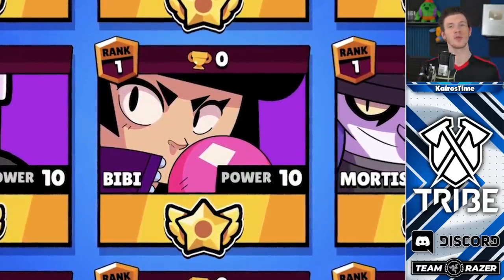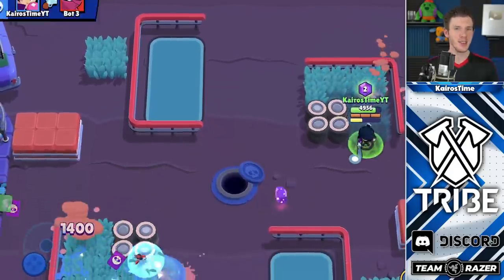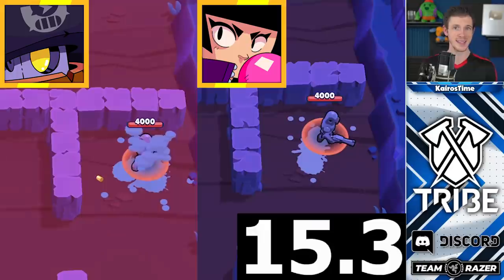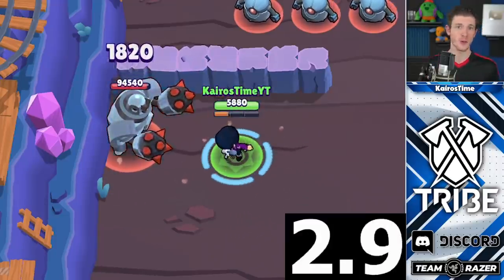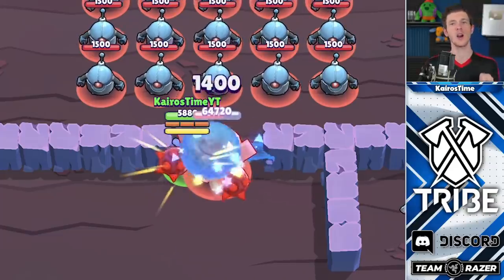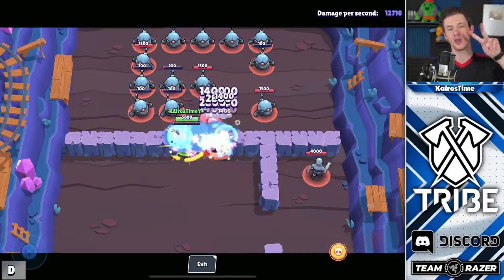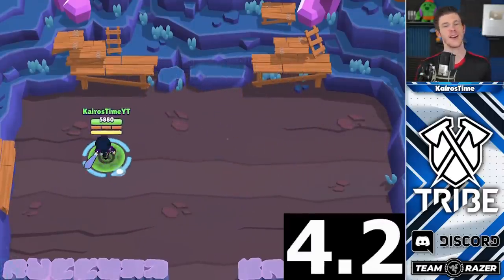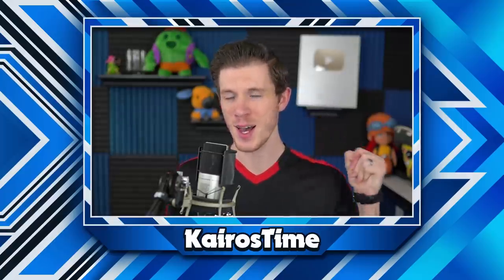BIBI OLYMPICS! | How Does Bibi do in EVERY Test?! | New Brawler Bibi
Bibi Olympics! | KairosTime - Brawl Stars

Today we're going to put Bibi up against EVERY Brawl Stars Olympics event! This will help you get a good idea of how all of Bibi's mechanics work!

Follow my Brawl Stars profile!

EPIC SUPPORT!

Silver Tier Supporter(s):
- evilQD

Executive Producer(s):
- MathBandit

SOCIAL MEDIA!